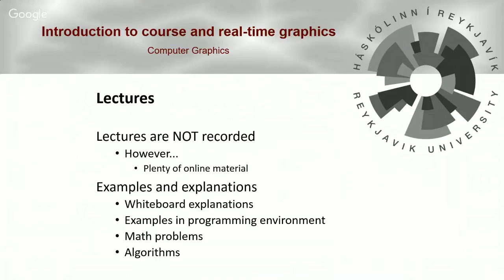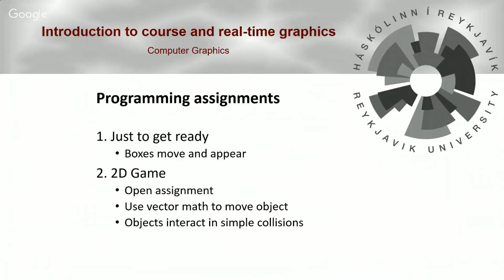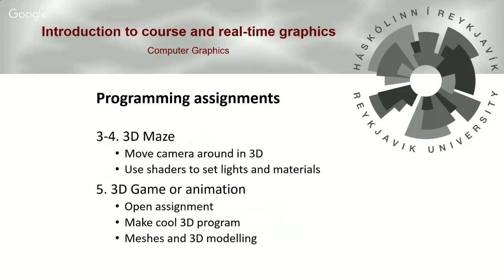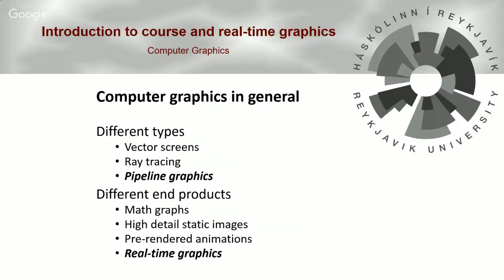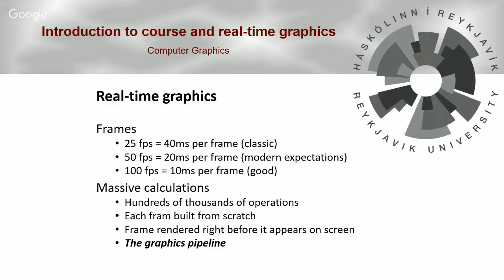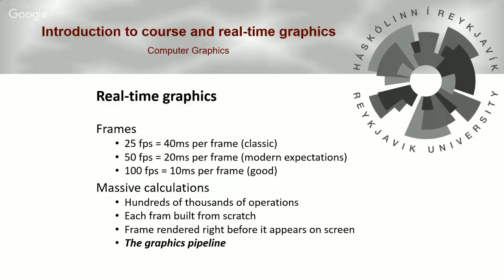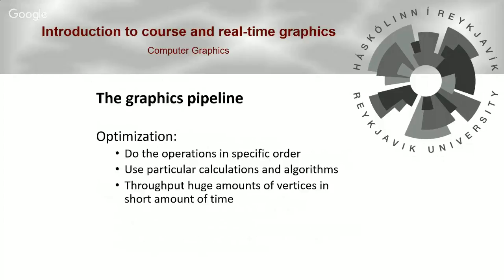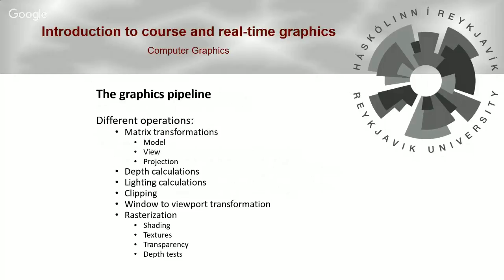Computer Graphics - Introduction 2016